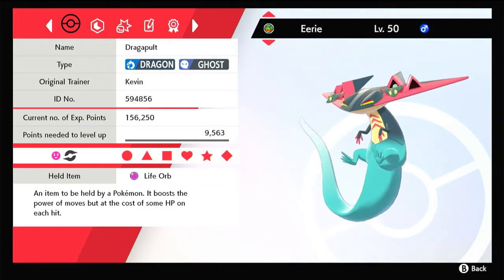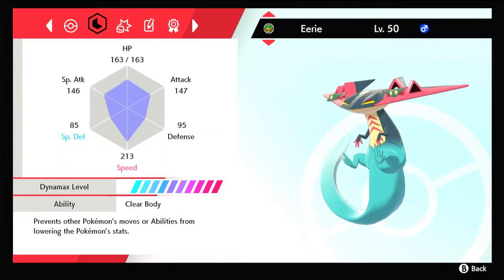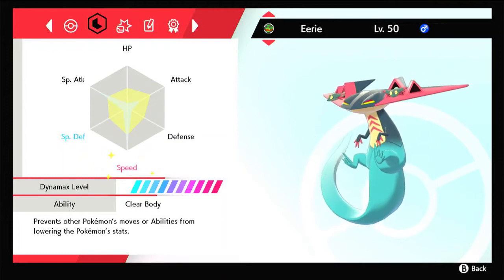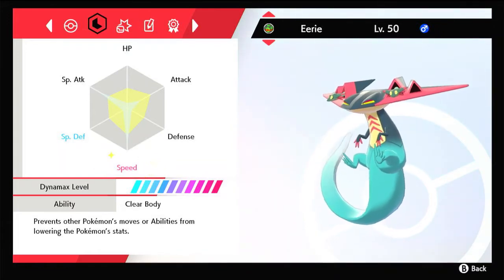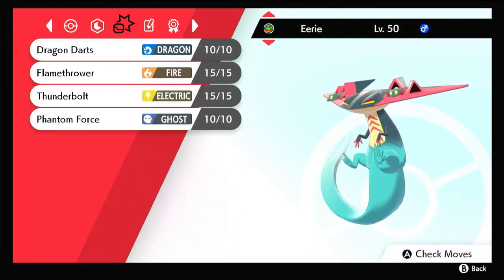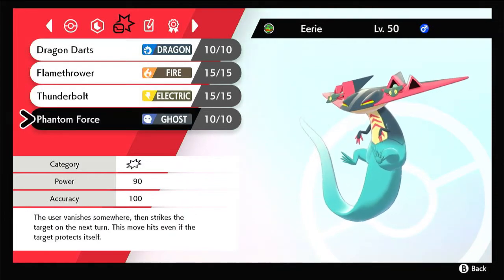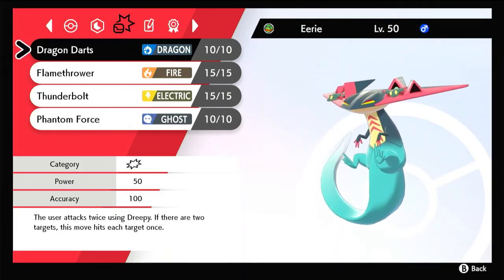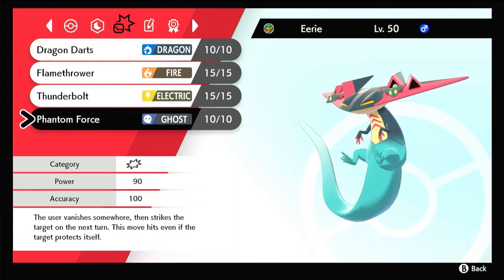⚔️🛡️ Mixed Attacker Dragapult Moveset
Today I'm sharing a Dragapult moveset for Single Battles.

Nature: Naive (or Hasty)
EVs: 54 Attack, 204 Sp,Attack, 252 Speed
Item: Life Orb
Ability: Clear Body
Moves: Dragon Darts, Flamethrower, Thunderbolt, Phantom Force
*Dragapult has access to many moves, feel free to swap out moves depending on the needs of your team.